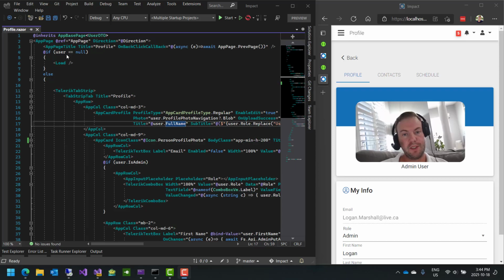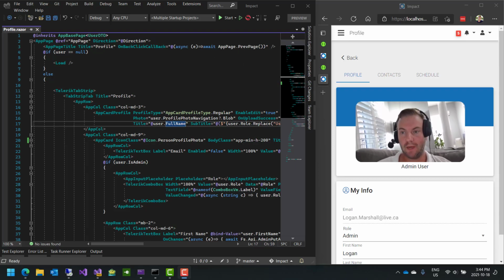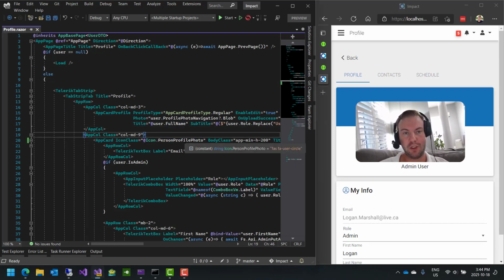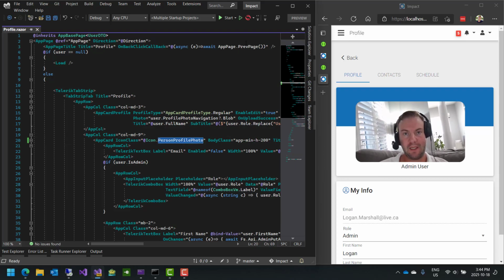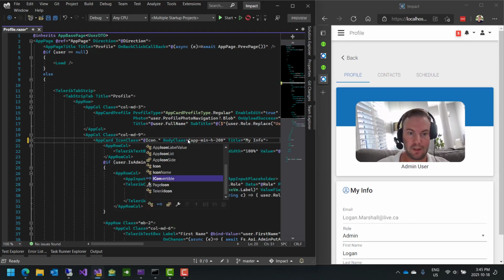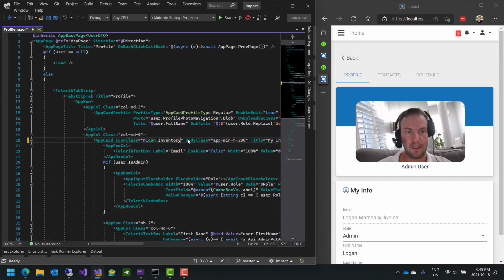Blazor Wasm Standalone Hot Reload .NET 6 RC2 Visual Studio 2022 Preview 4 Kestrel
Preview 5 Visual Studio 2022 released October 19th 2021, great update, upgraded the 45 second hot reload to about 30 seconds.  Getting closer and closer to revolutionary change in Microsoft.Net Core 6.0 blazor Web assembly hot reload hopefully very soon to 1 second updates!

We're all super great and excited!